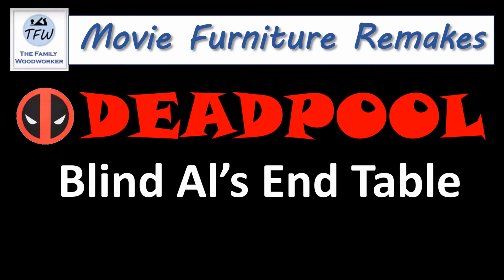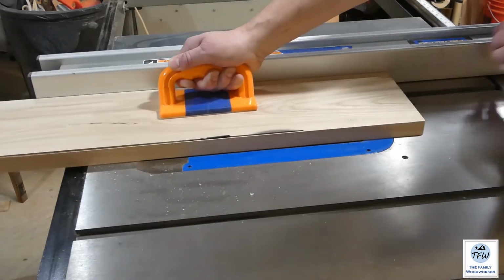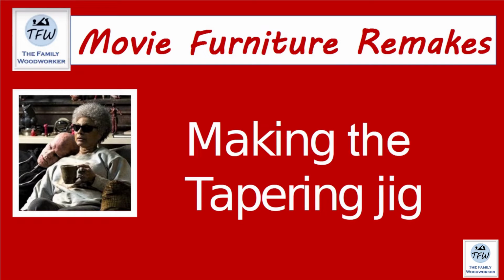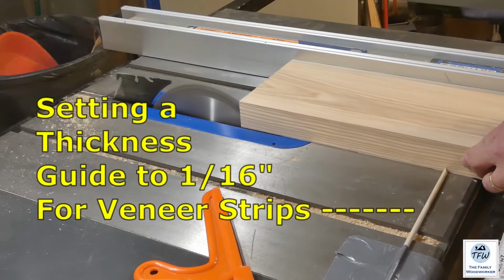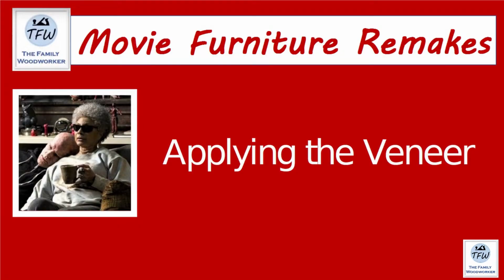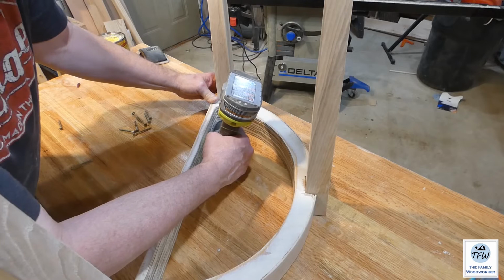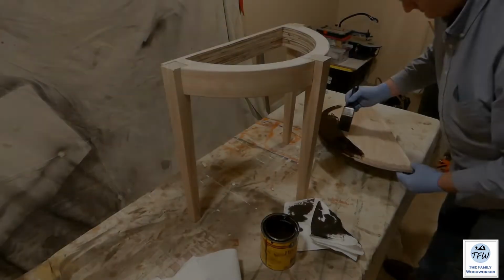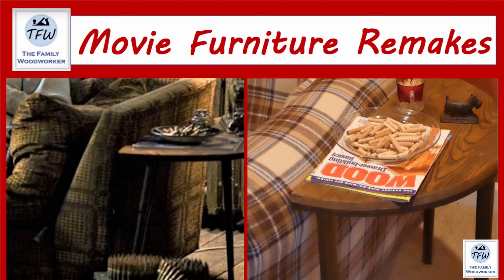How to Make a Half Moon Table from the Deadpool Set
Build this DIY half-moon table from Blind Al's apartment on the set of Deadpool and Deadpool 2.  We show a couple ways to make this functional piece of furniture, from super easy to more complex, but even the entry level woodworker can get this done!  Put a piece of movie furniture design in your home! You can do it!